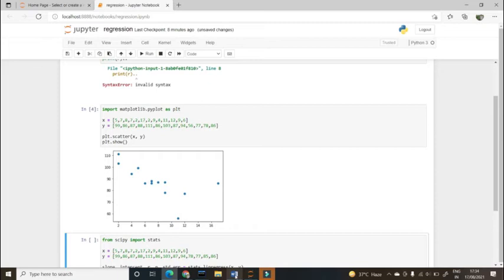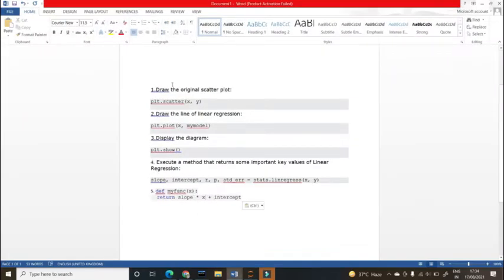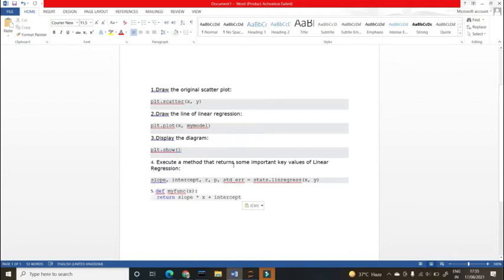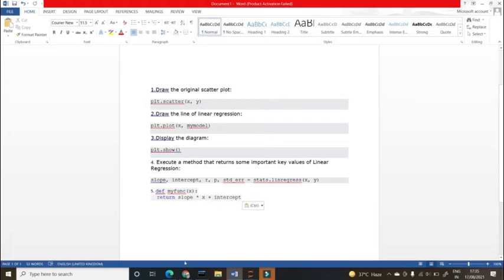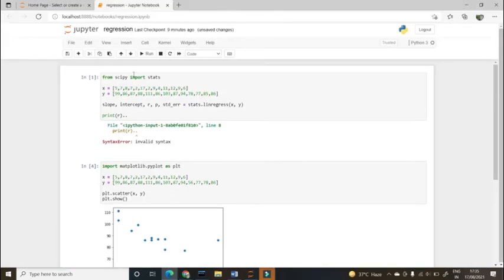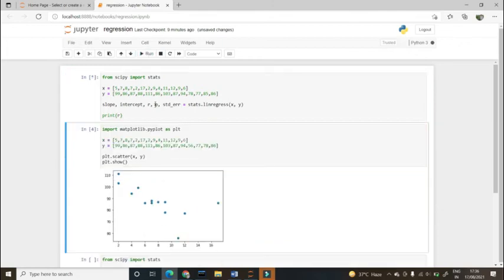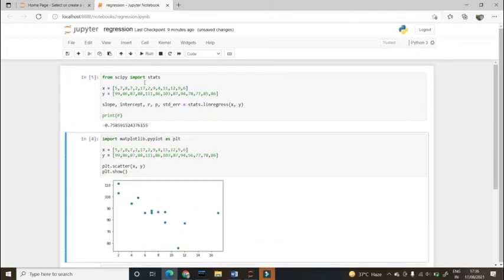Python regression |Python Programming |surbhit chopra